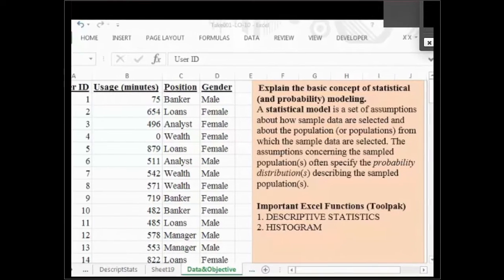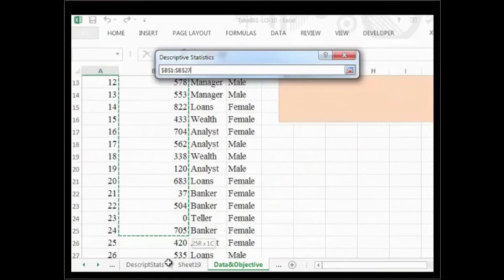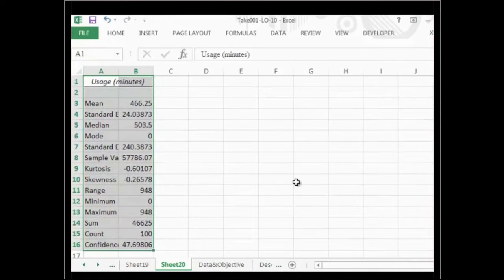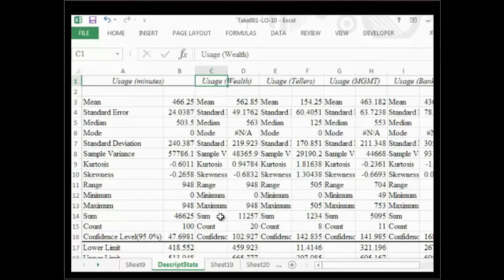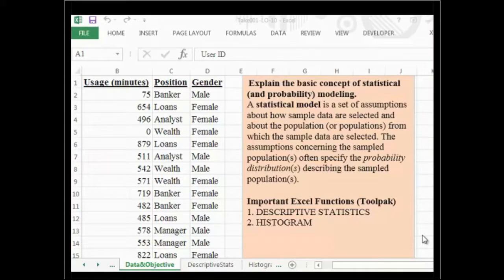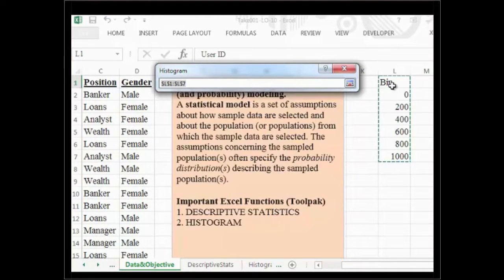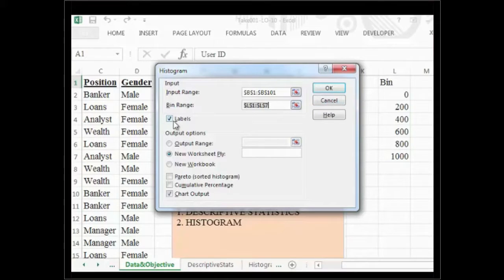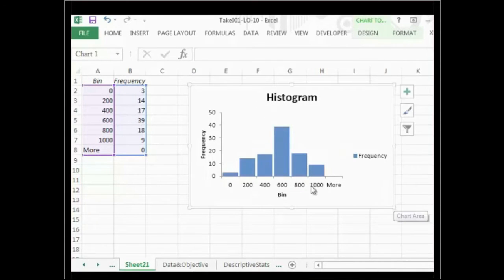Chapter 1-Supplement Video 6 (Descriptive Statistics & Histograms using Excel)